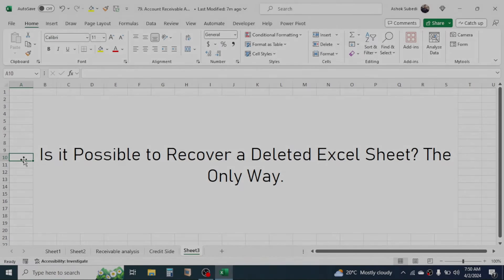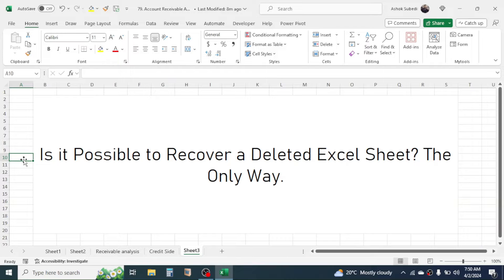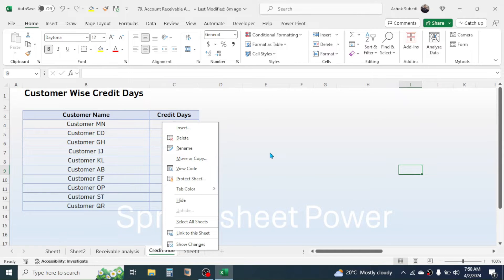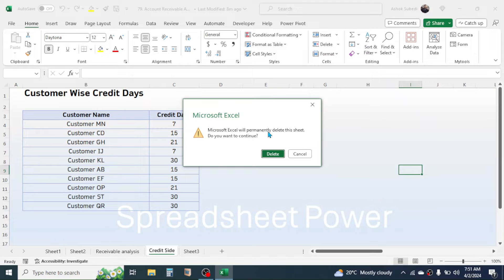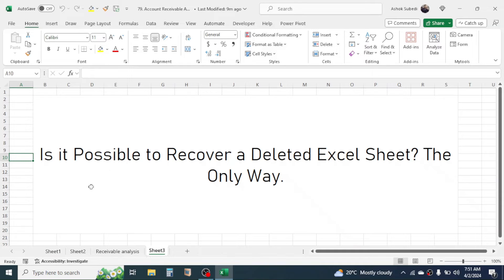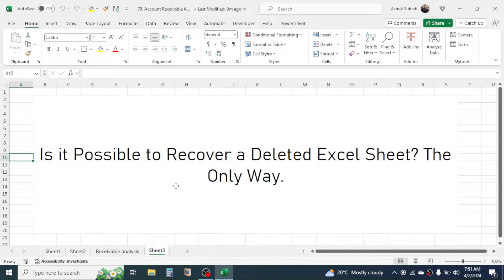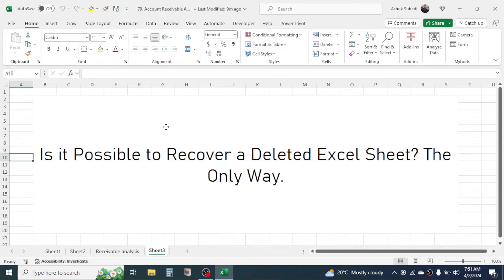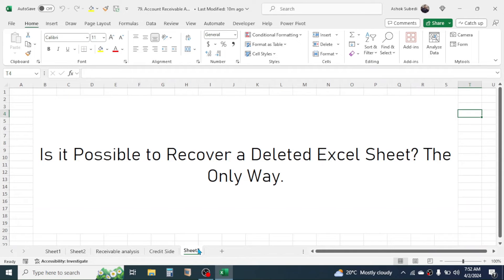Recover Deleted Excel Sheet | The Fact and a Partial Solution!!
In this video you will learn is it really possible to recover a deleted excel sheet? Generally the answer is no. But in some case there is a partial solution to recover deleted sheet. Let's learn it here.